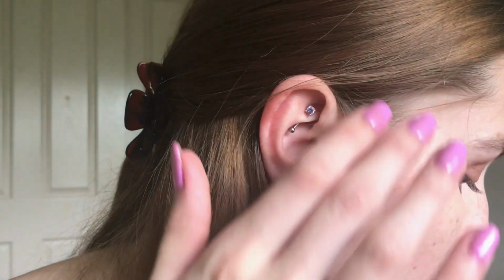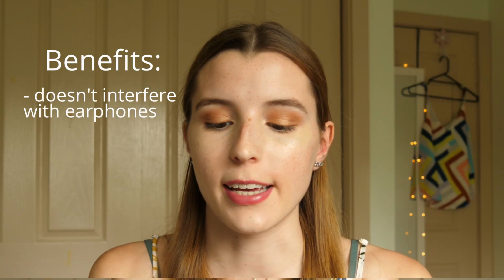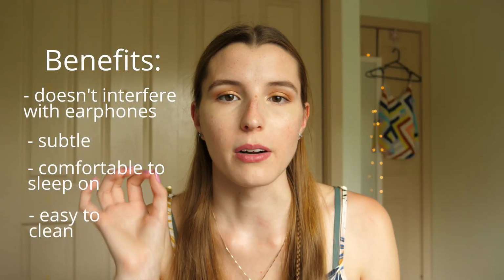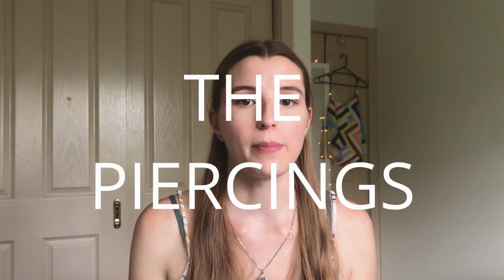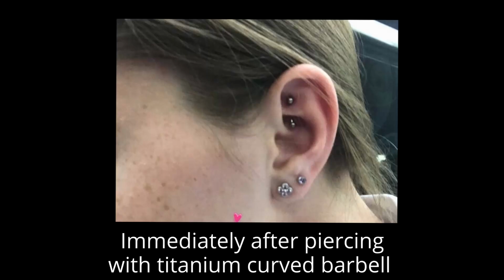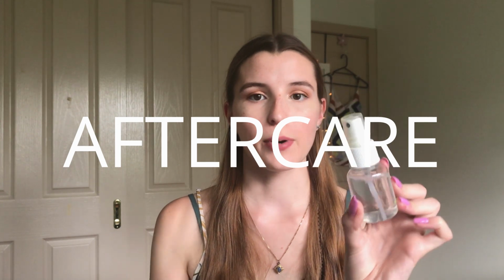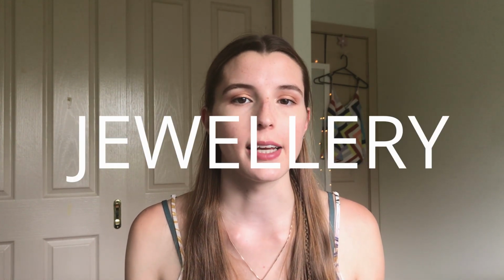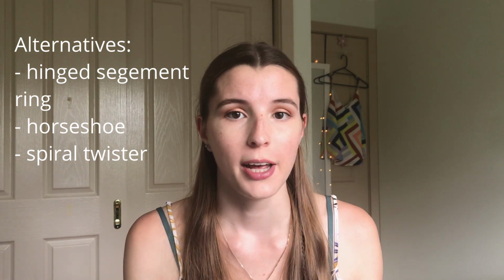ROOK PIERCING - Pain, Aftercare, Healing etc.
Happy Friday!

I have rook piercings on both my ears and in this video I take you through everything you need to know about them. Pain, healing, jewellery, aftercare, how to pick a piercer and more!

If you're new to my channel, thanks for stopping by!

Have a fab weekend all  :)